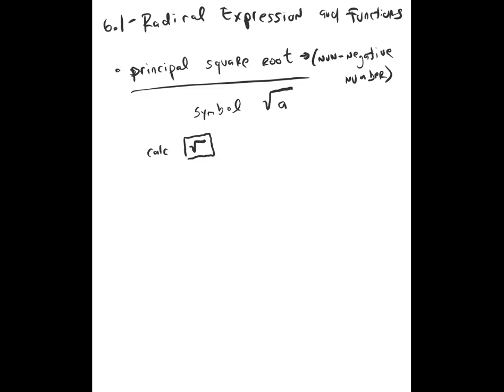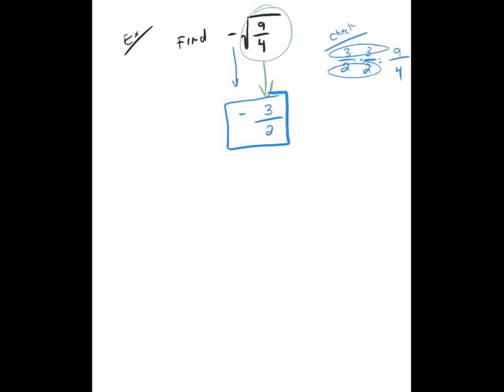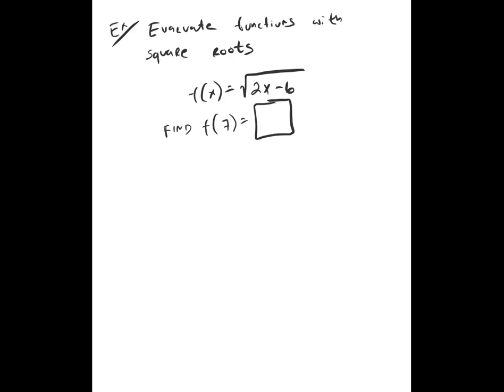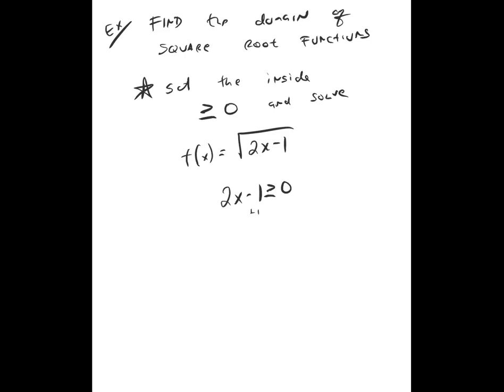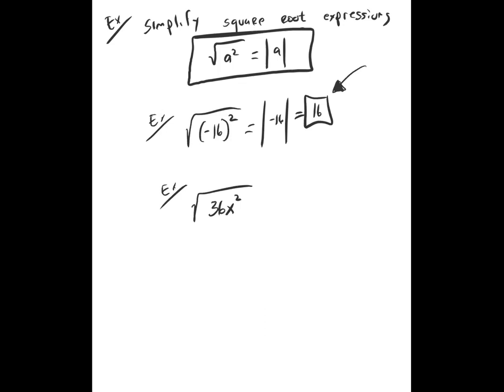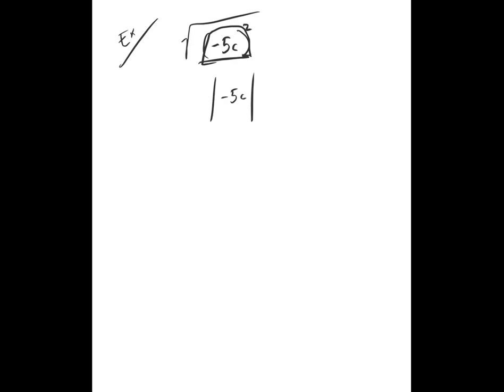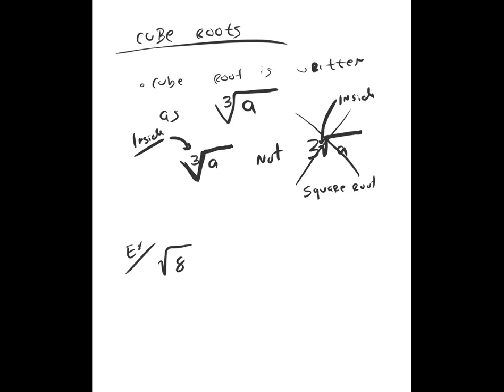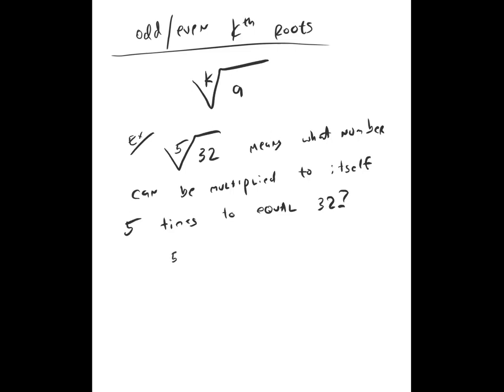College Algebra 6.1